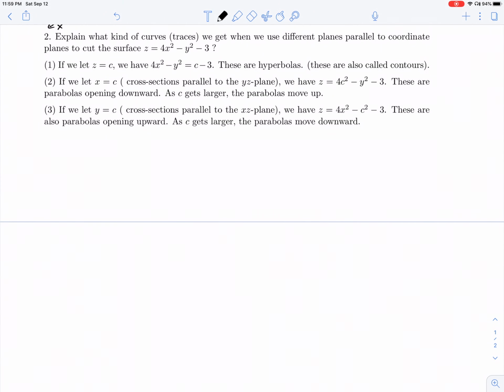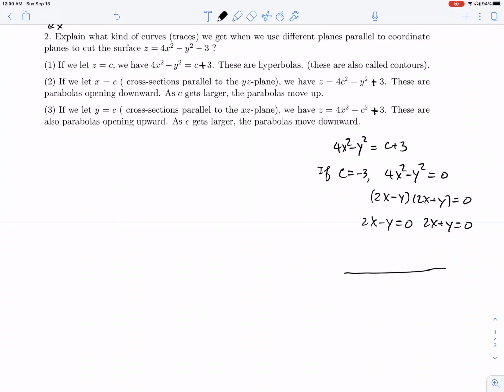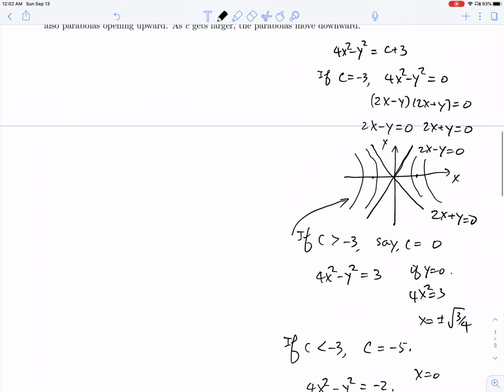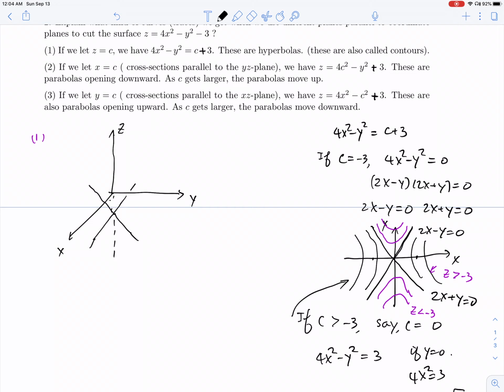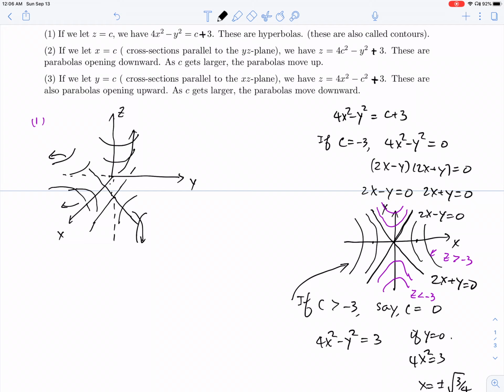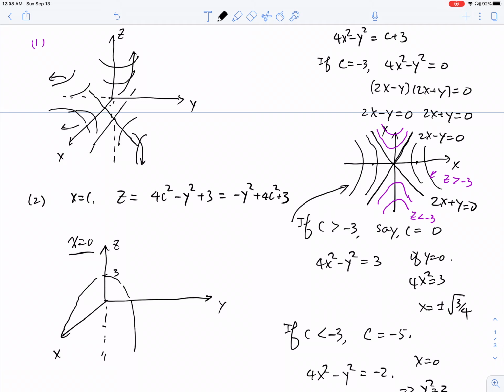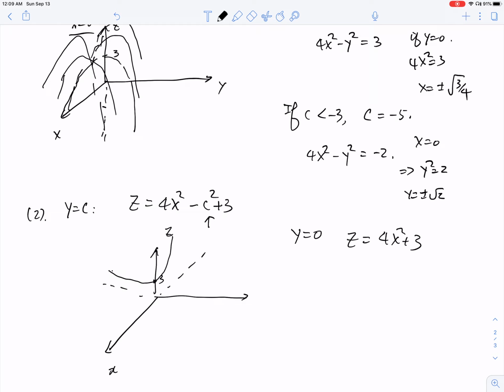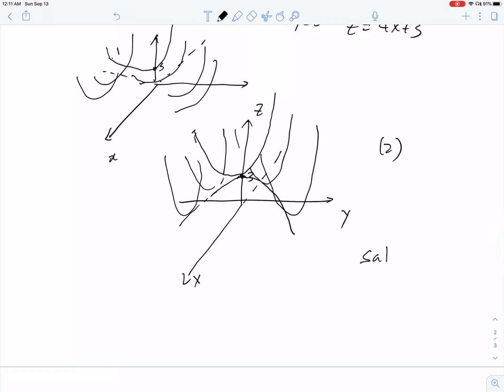Hyperbolic Paraboloid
How to sketch a (bad) hyperbolic paraboloid from cross-sections.